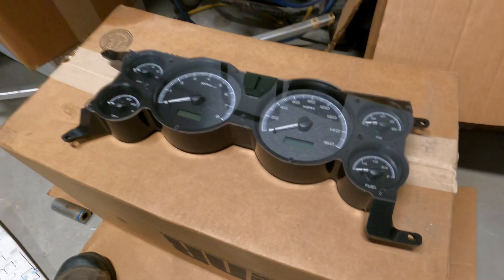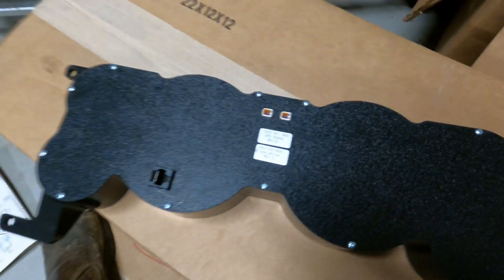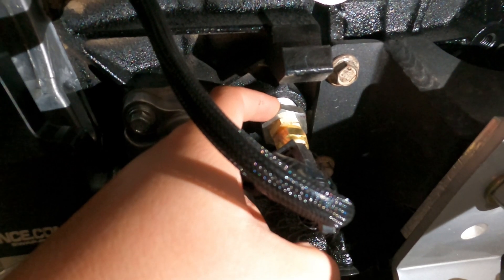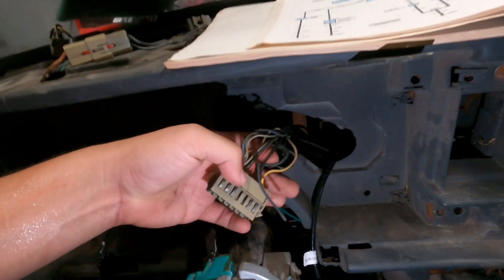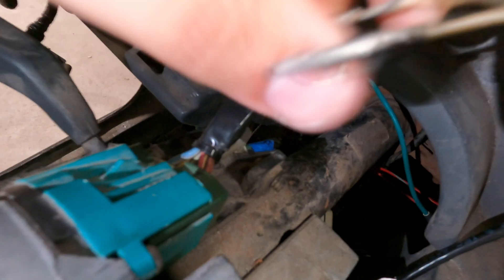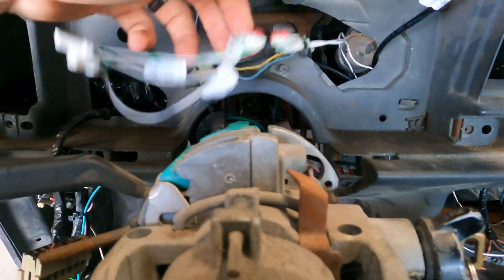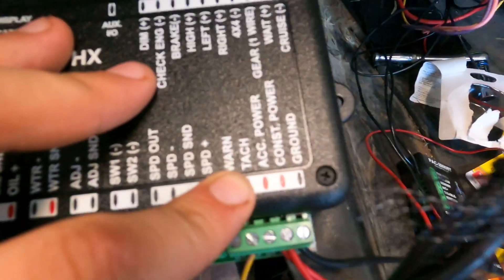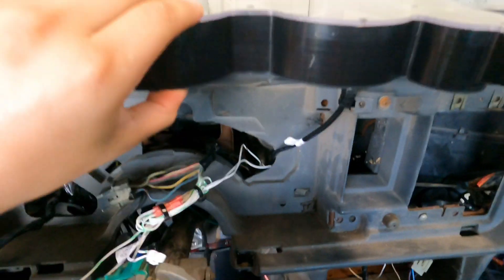Wiring the Dakota Digital cluster for Foxbody coyote swap.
Wiring This cluster is more simple than it look’s like.